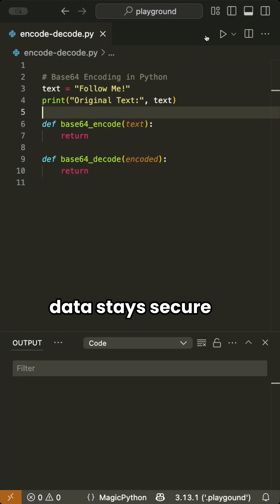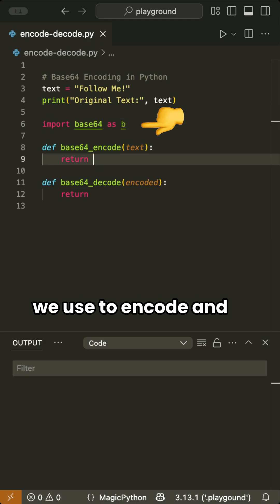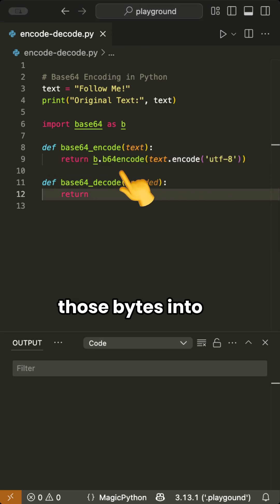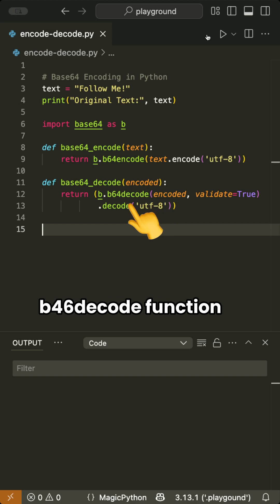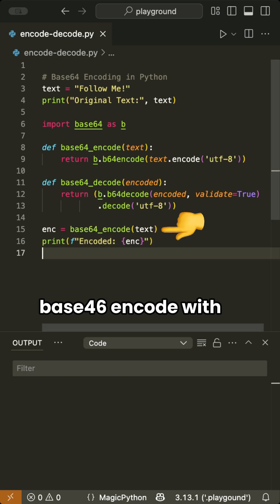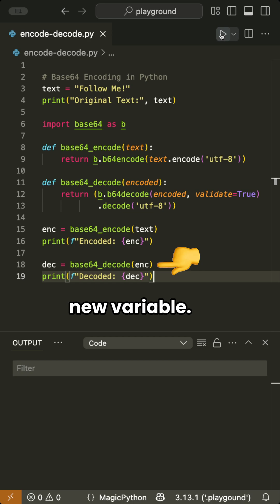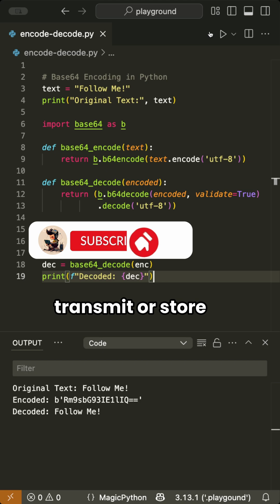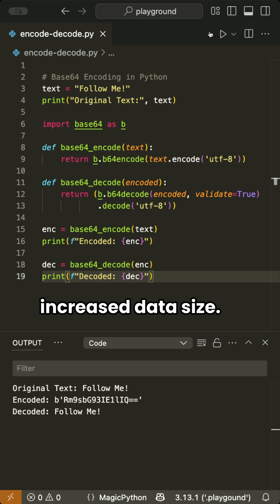ENCODE & DECODE Like a Pro with Python’s Base64 Trick